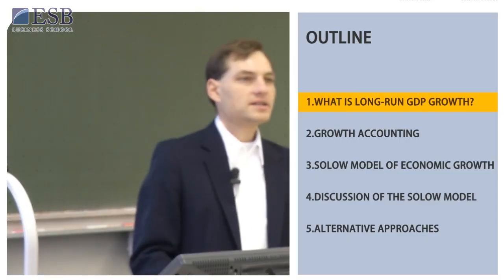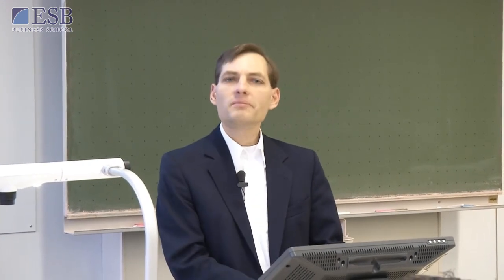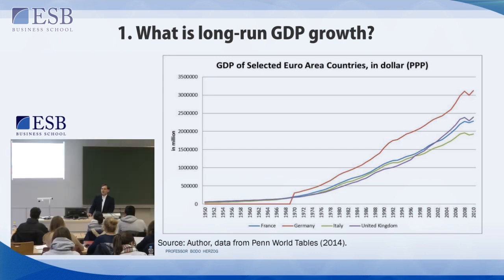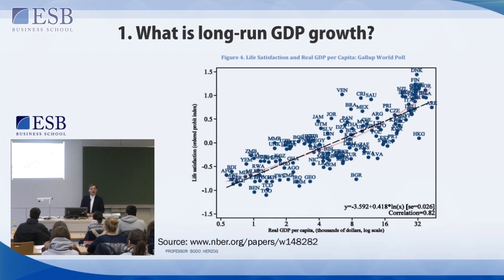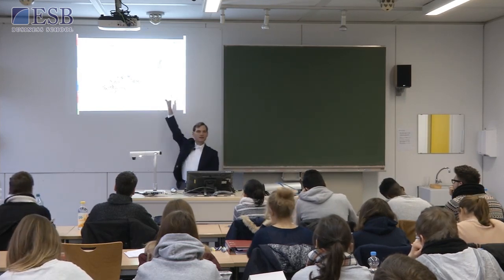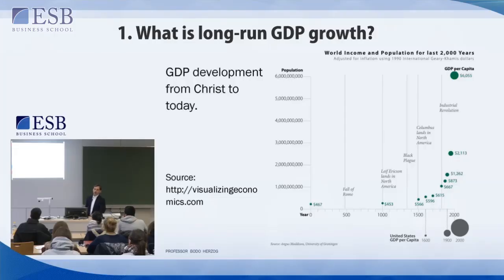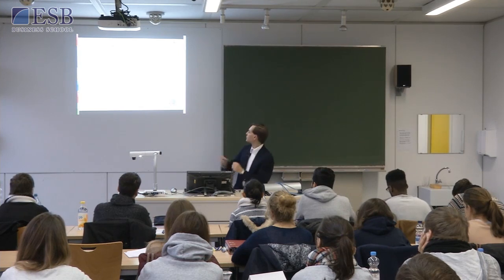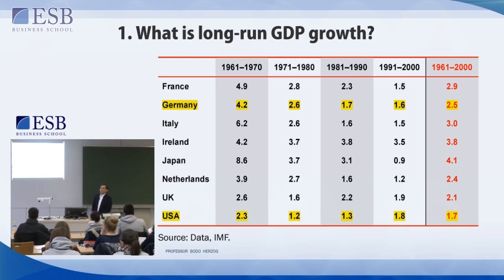Macroeconomics_Lecture 2.0